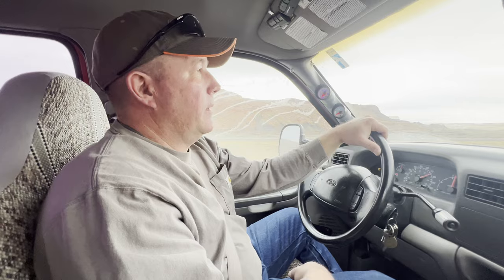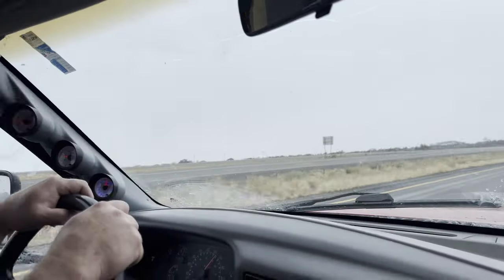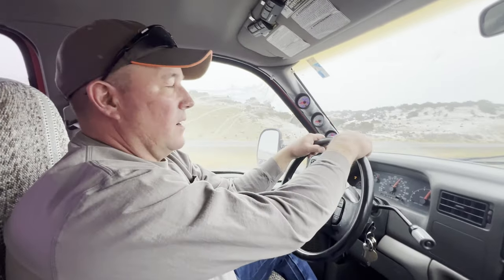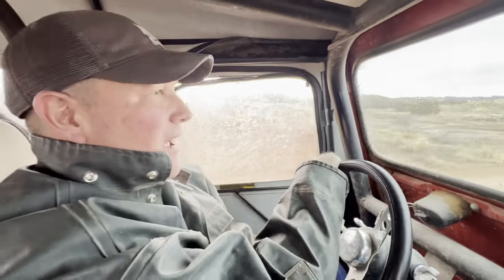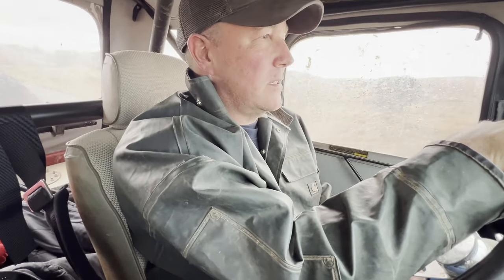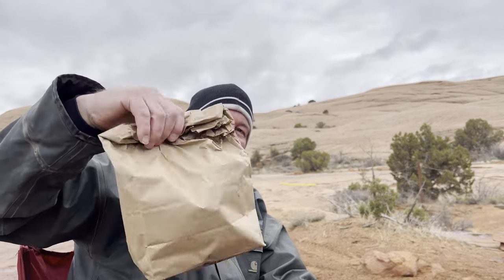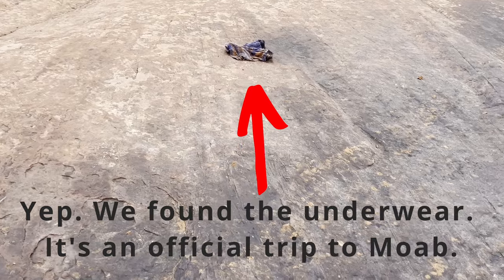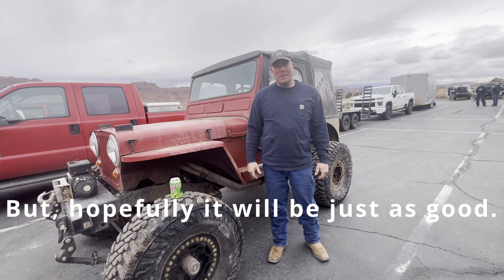Wrenchfest Garage goes to Moab